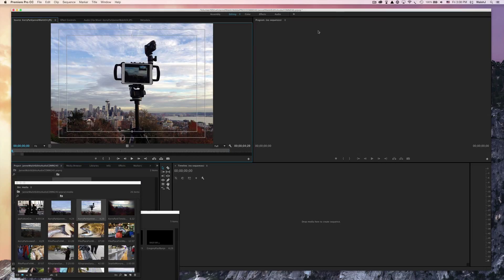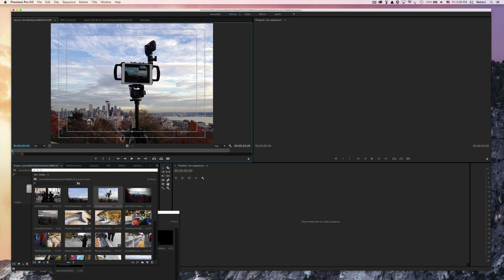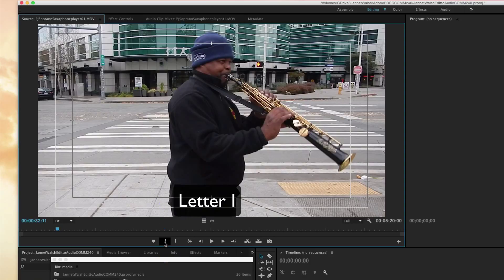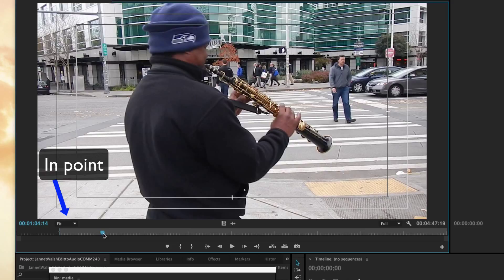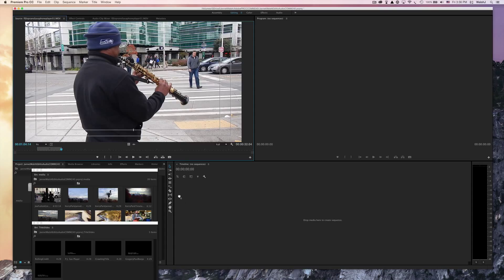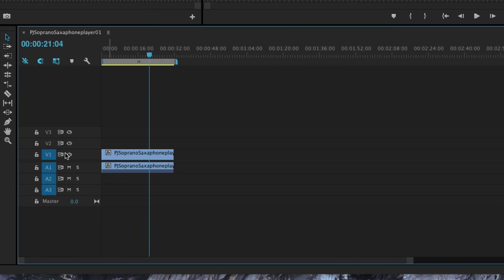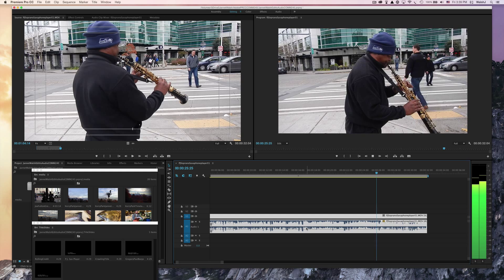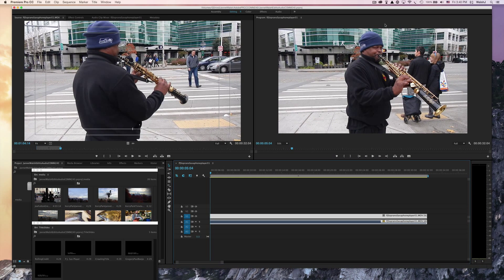“Basic video and audio editing, Adobe Premiere Pro CC”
By Jannet Walsh
This video will show how to add your first media clip to your video project in  Adobe Premiere Pro CC software.  Also, basics of three point video editing for nonlinear video editing software and basic audio editing.

This video is part of a series on learning the basics of Adobe Premiere Pro CC.